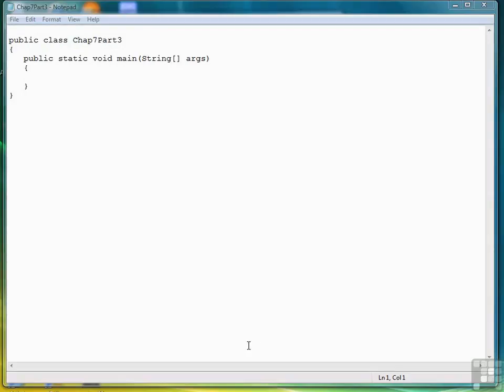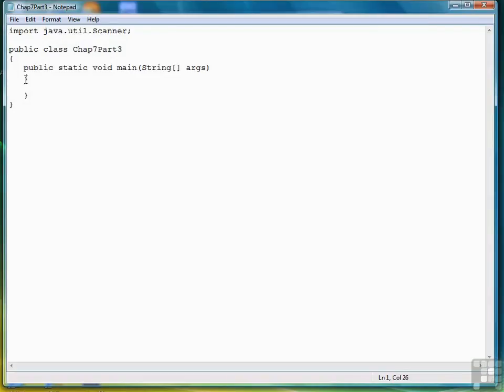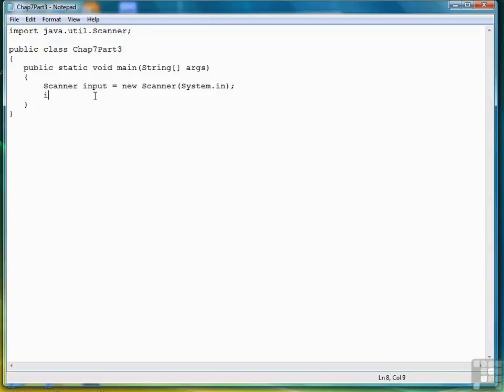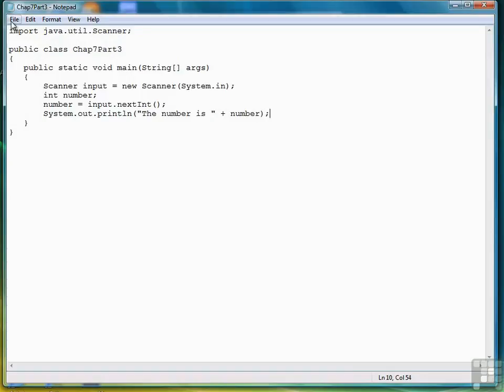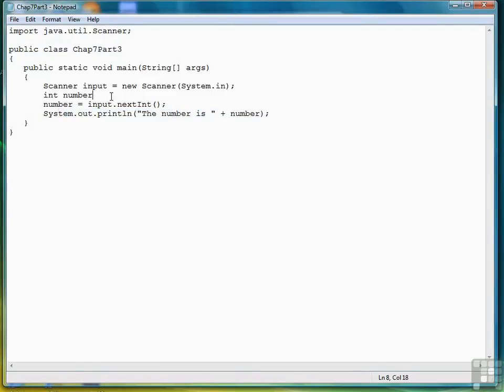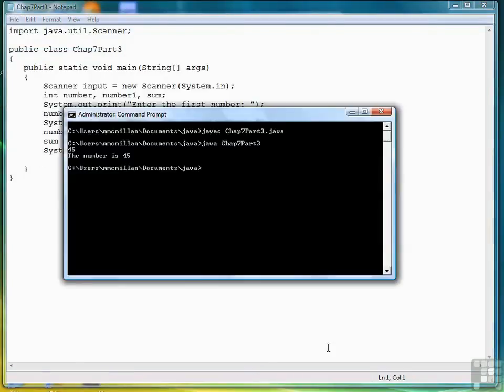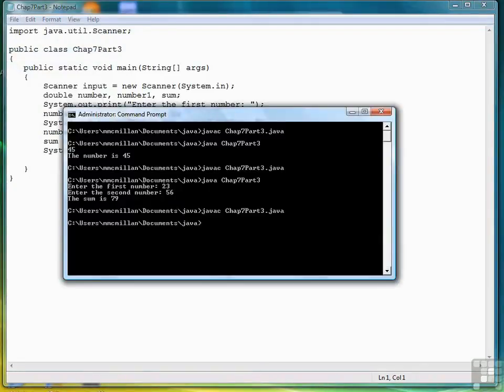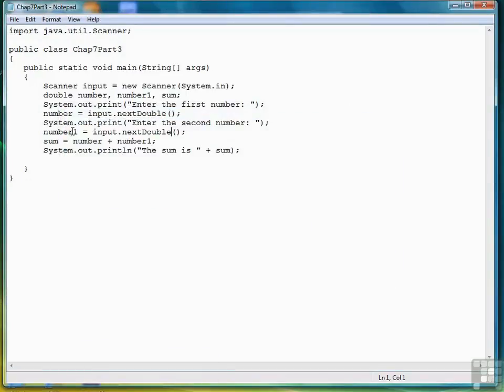07 03 Using The Scanner To Input Numbers